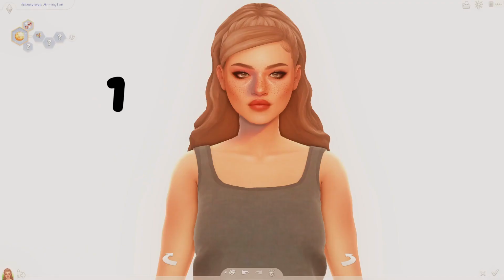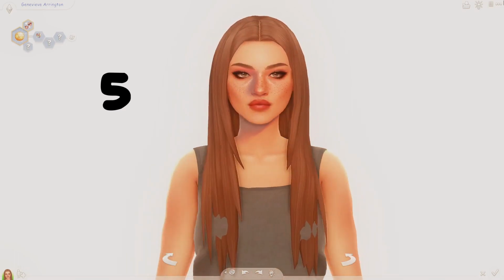NEW cc finds! - the sims 4 maxis match custom content haul + links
hi everyone! today's video is a custom content haul for the sims 4. these items are maxis match and maxis mix and they are all new items! so if you need new cc, i got you.